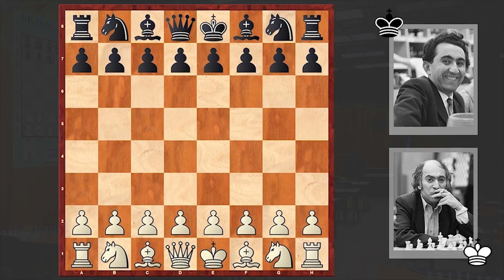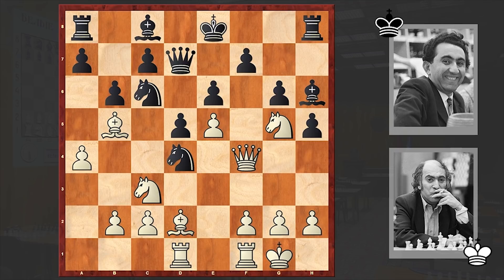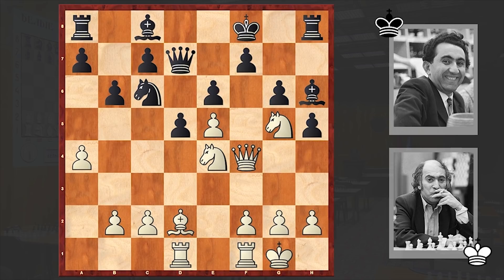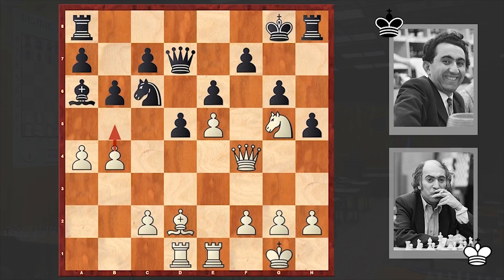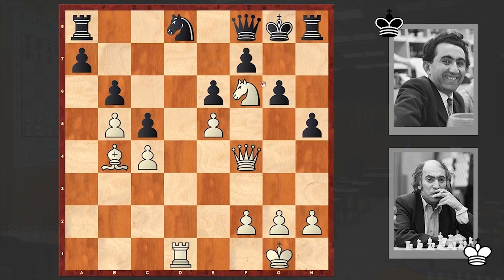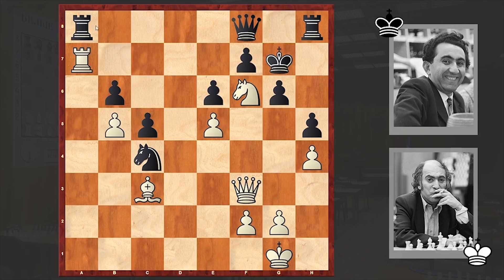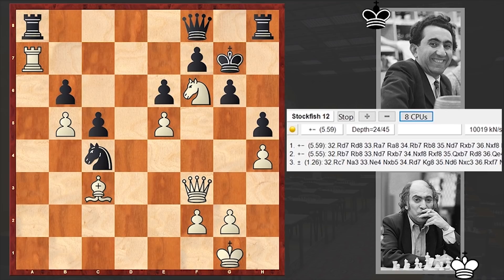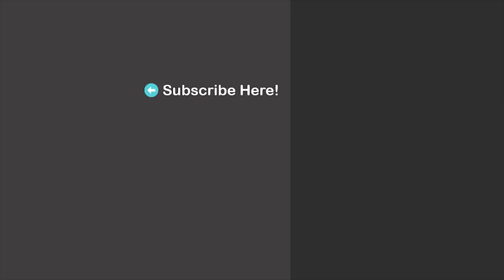Tal vs Petrosian! Every Chess Player Should See Tal's Move!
This is Tal vs Petrosian chess game analysis!
Mikhail Tal vs Tigran V Petrosian
USSR Championship (1977), Leningrad URS, rd 13, Dec-??
French Defense: Winawer. Advance Variation General (C16)
1. e4 e6 2. d4 d5 3. Nc3 Bb4 4. e5 b6 5. Qg4 Bf8 6. Nf3 Qd7
7. a4 Nc6 8. Bd2 Nge7 9. Be2 Nf5 10. O-O h5 11. Qf4 g6 12. Bb5
Bh6 13. Ng5 Nfxd4 14. Rad1 Kf8 15. Bxc6 Nxc6 16. Nce4 Bxg5
17. Nxg5 Ba6 18. Rfe1 Kg8 19. b4 Bc4 20. b5 Nd8 21. Bb4 Qe8
22. Re4 Bxb5 23. axb5 dxe4 24. c4 c5 25. Nxe4 Qf8 26. Nf6+ Kg7
27. Bc3 Nb7 28. Qf3 Na5 29. Rd7 Rd8 30. Rxa7 Nxc4 31. h4 Ra8
32. Nxh5+ gxh5 33. Qf6+ Kg8 34. Qg5+ Kh7 35. Qxh5+ Kg8
36. Qg5+ Kh7 37. Qh5+ Kg8 38. Qg4+ Kh7 39. Qe4+ Kg7 40. Qg4+
Kh7 41. Qe4+
1/2-1/2